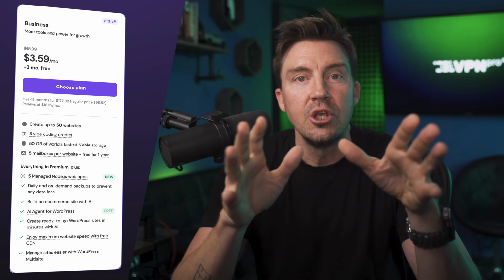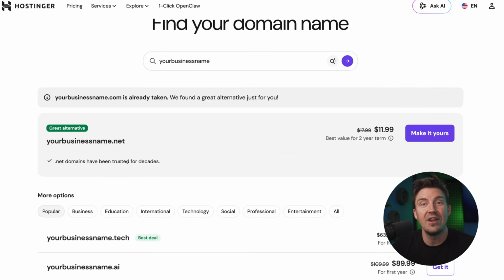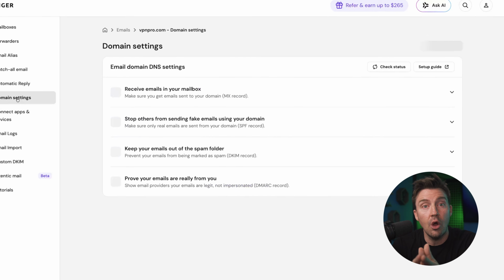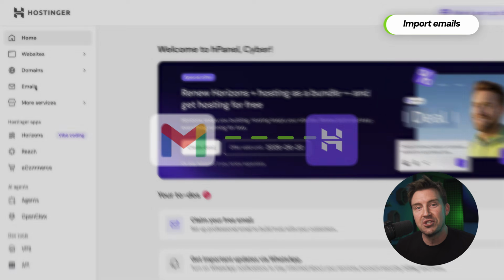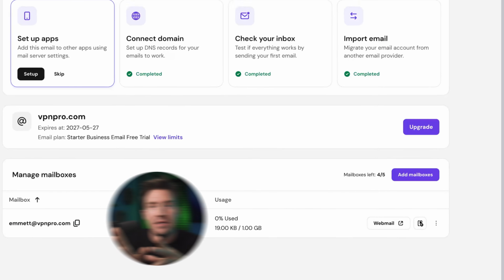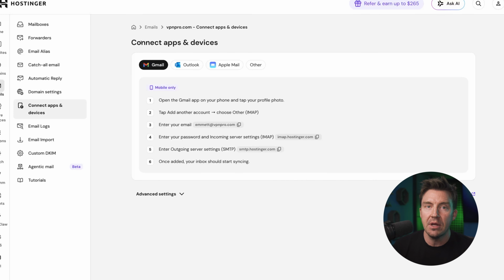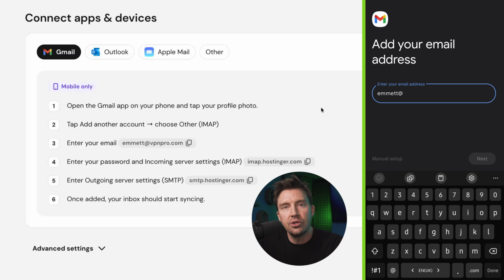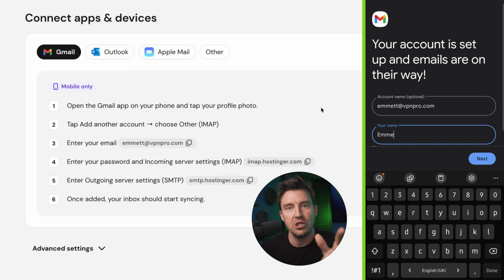How to create BUSINESS EMAIL | Hostinger email TUTORIAL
In this tutorial I’ll be showing you how to do just that.

\\TIMESTAMPS//
0:00 Intro
0:28 Why create a business email?
0:53 Can business email be free?
1:28 Hostinger business email tutorial
1:57 Connect Hostinger email to Gmail
2:46 Is Hostinger a good choice for email service?